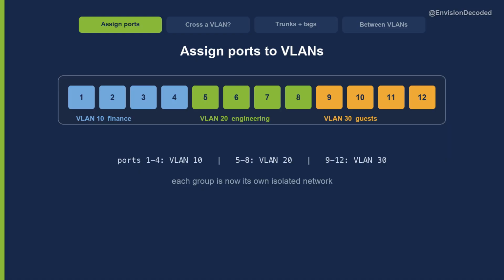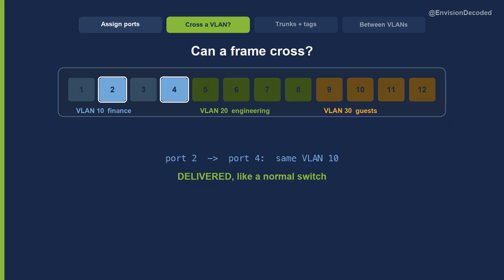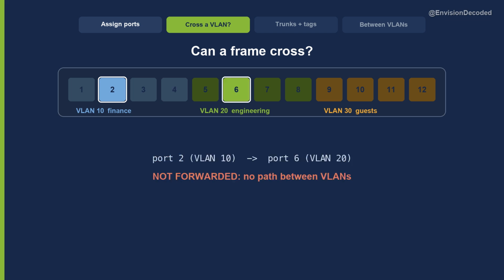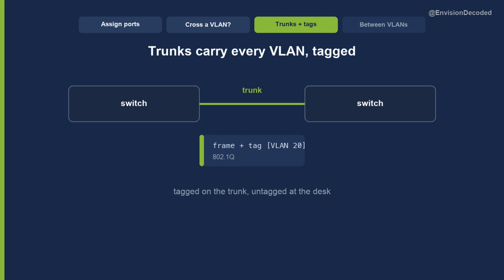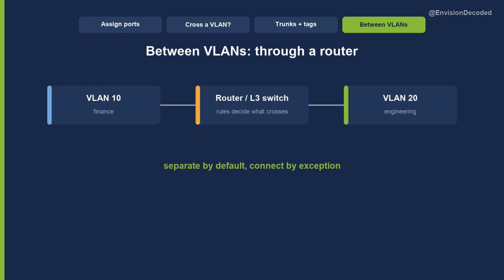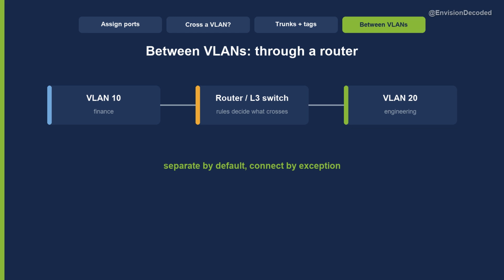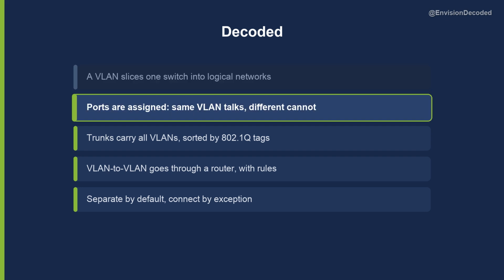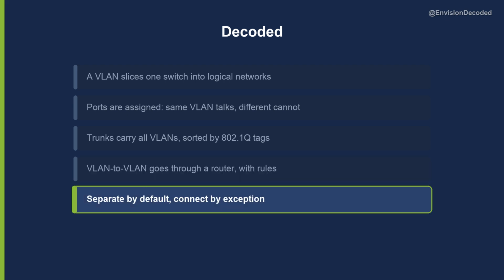VLANs Explained: One Switch, Several Separate Networks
One physical switch, three isolated networks, no extra hardware. In under 5 minutes we decode VLANs: assigning ports to VLAN 10/20/30, why frames can't cross between VLANs, how trunk links carry every VLAN between switches using 802.1Q tags, and why VLAN-to-VLAN traffic must pass through a router where your rules live. Great for anyone studying Network+, Security+, or segmenting a real network.

This is Episode 15 of the Networking Fundamentals series on Envision Decoded, one technical concept, clearly explained.

Chapters
0:00 Intro
0:20 What a VLAN is
1:16 Assigning ports to VLANs
1:37 Can a frame cross?
2:01 Trunks and 802.1Q tags
2:28 Between VLANs: the router
2:48 Recap
3:14 What's next: ARP